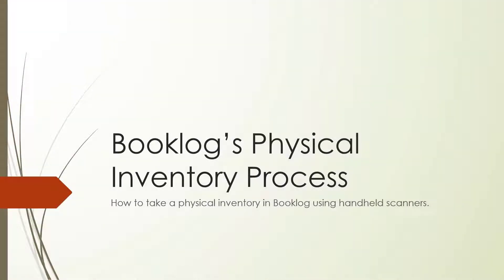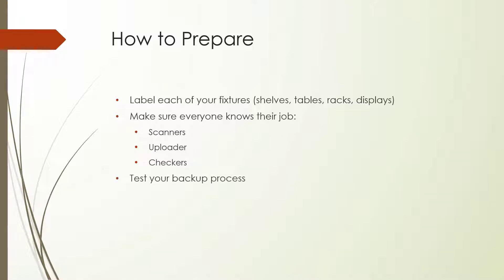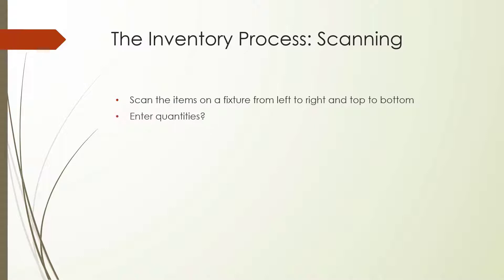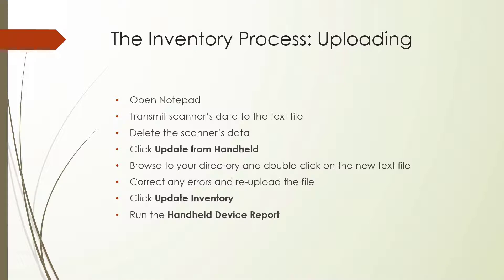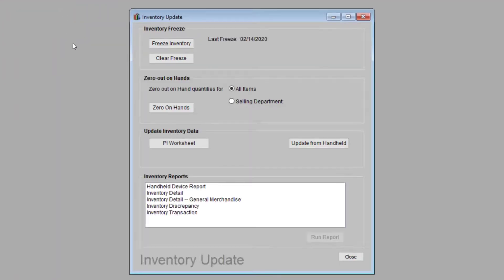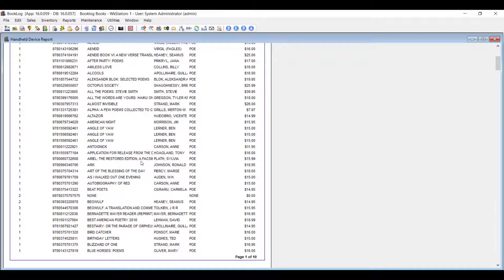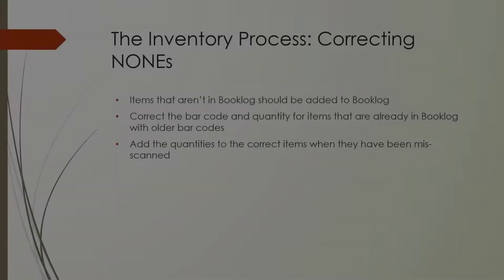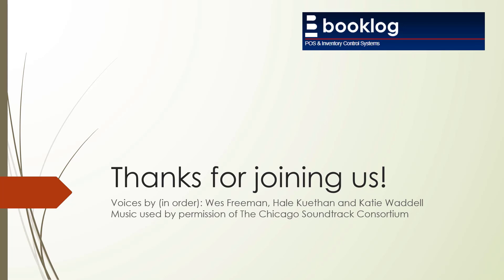How to take Physical Inventory with Handheld Scanners at your Retail Store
Here's how to use Booklog and handheld scanners to take your store's physical inventory!

If you are using Microsoft Windows 11 you will need to use Notepad++ instead of the built-in Notepad application. Windows Notepad is currently not working correctly to upload inventory. Use the link below to download the latest version of Notepad++.